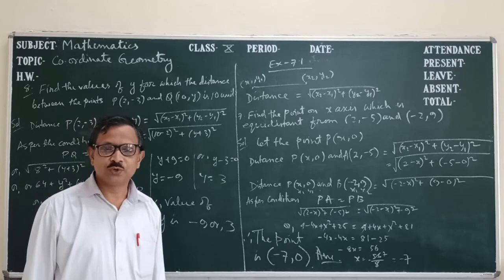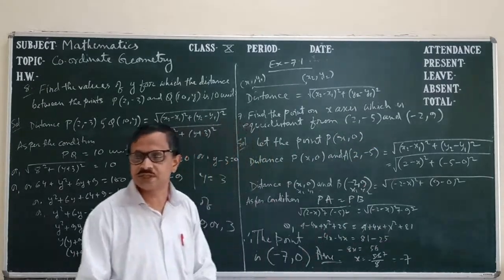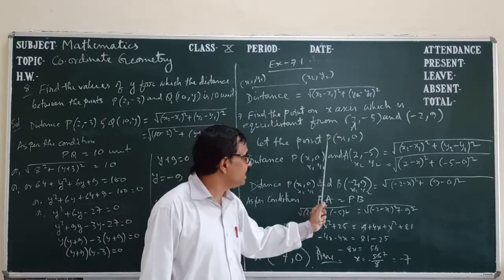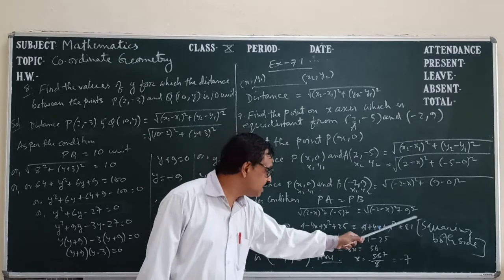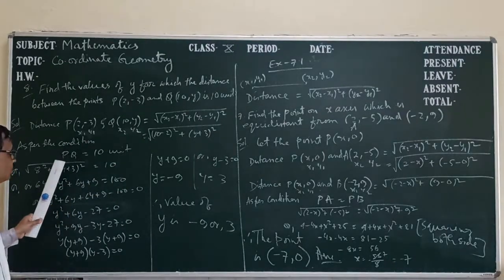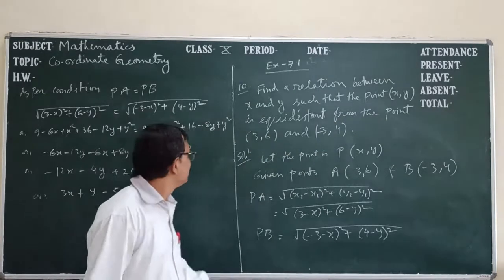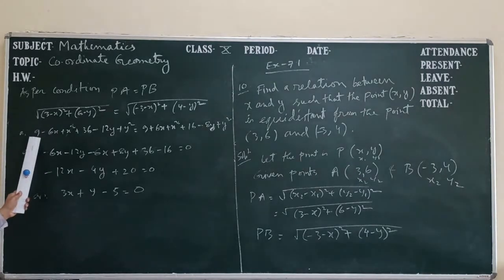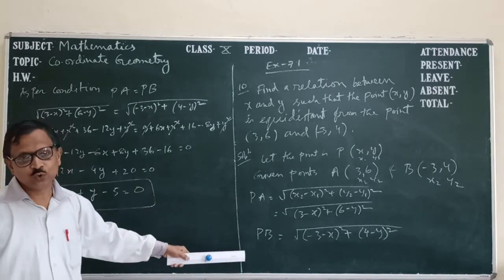CO-ORDINATE GEOMETRY ||CLASS-10 MATHS BY SAJAL SARKAR